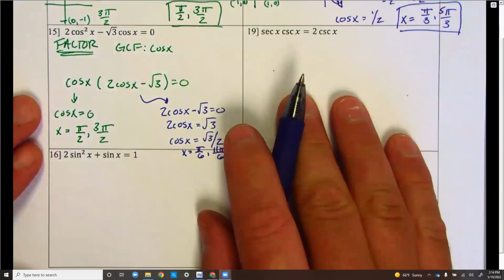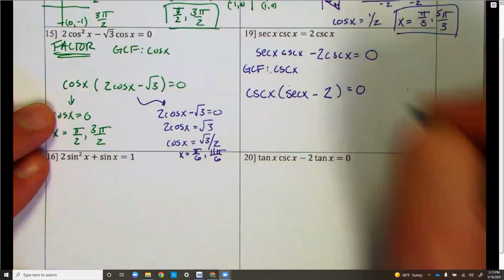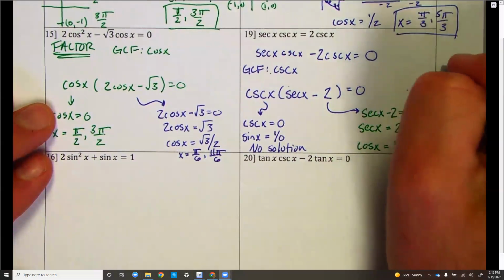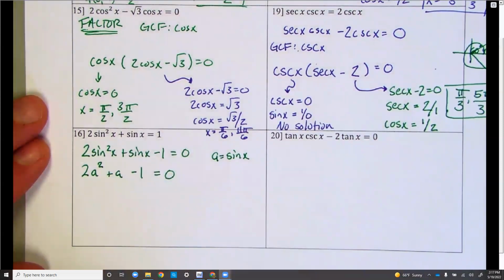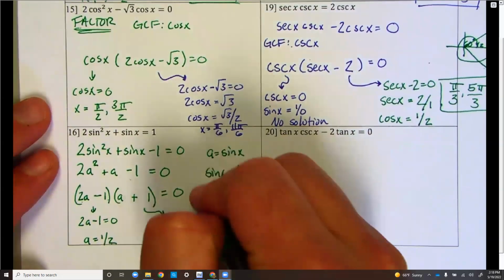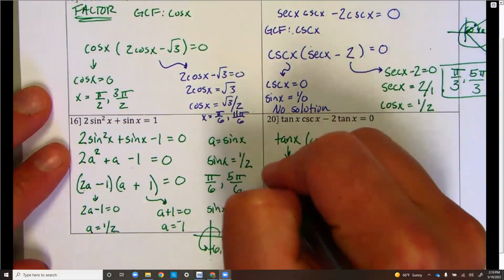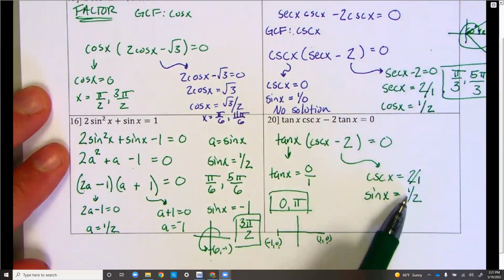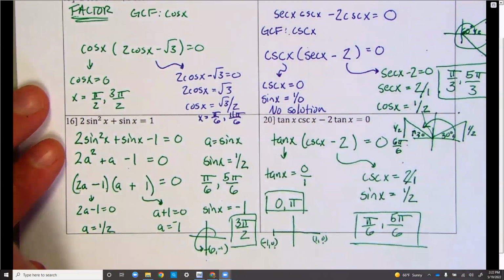Solving Trig Equations Page 2 of 2